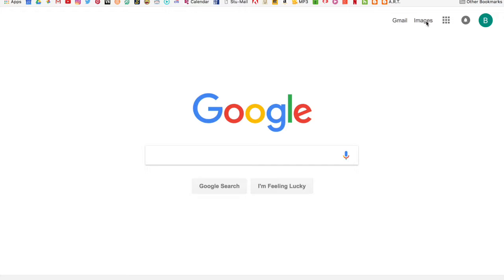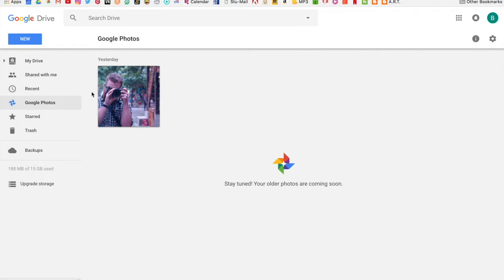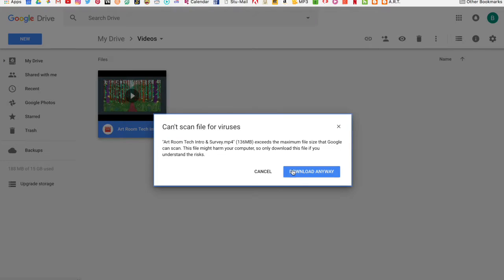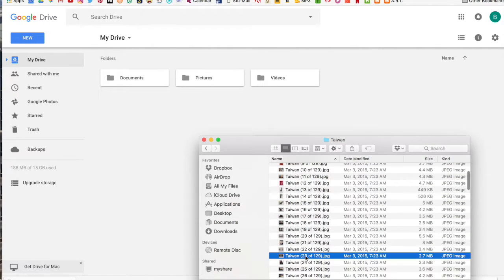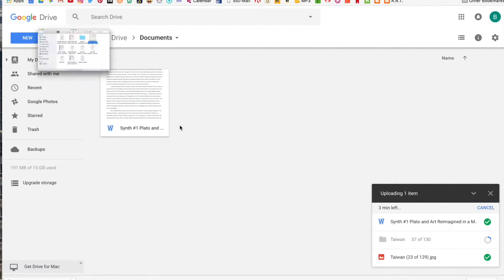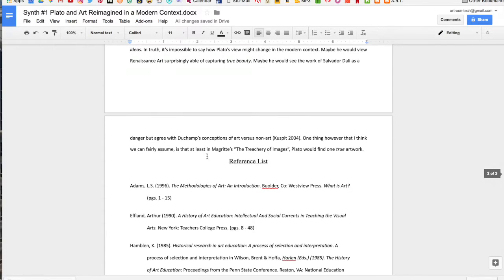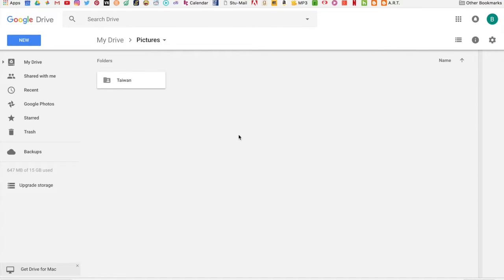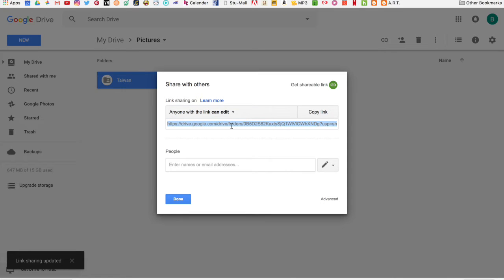Google Drive Basics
In this video I go over some of the most basic Google Drive functions such as features, folders, uploads, downloads, docs & sharing.